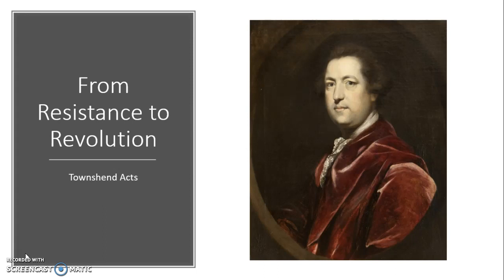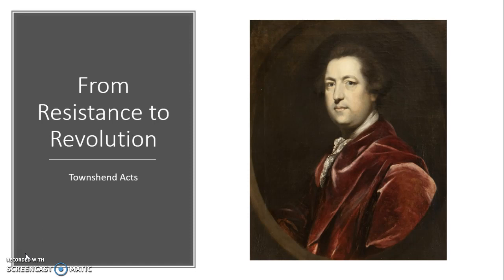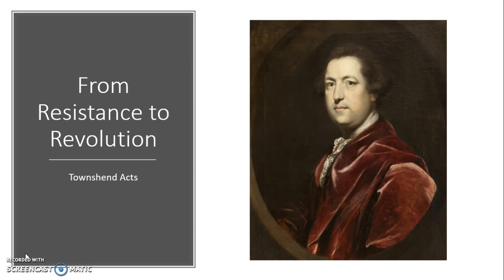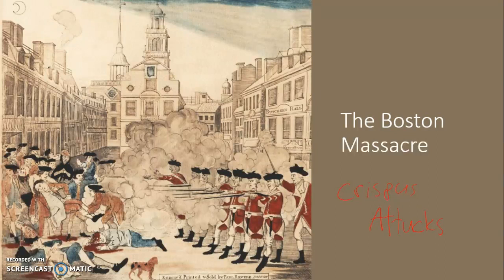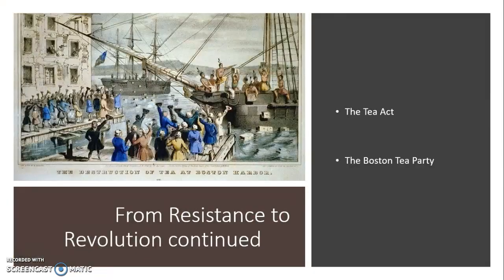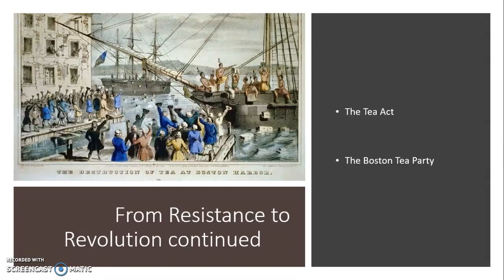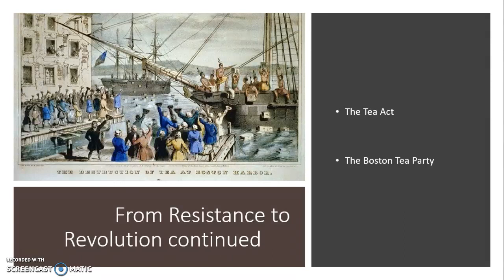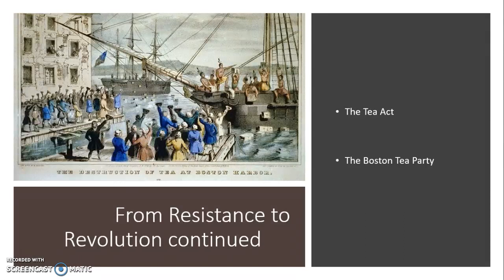From Resistance to Revolution Screencast